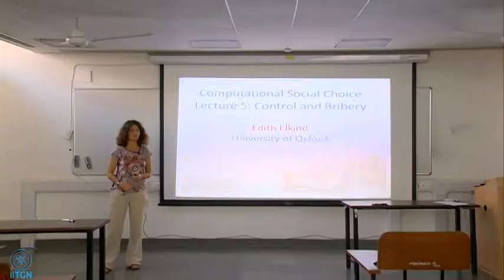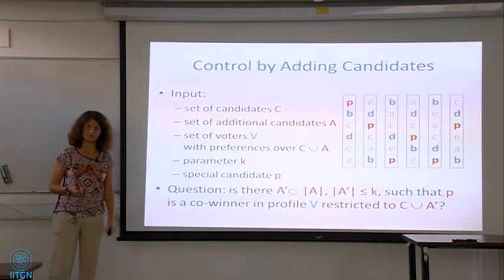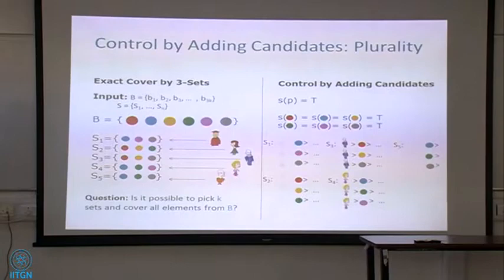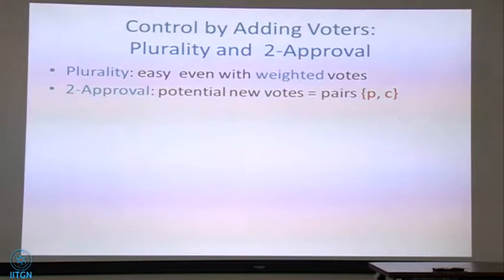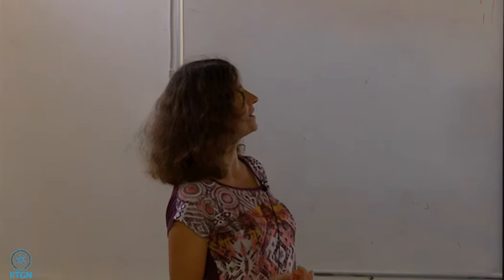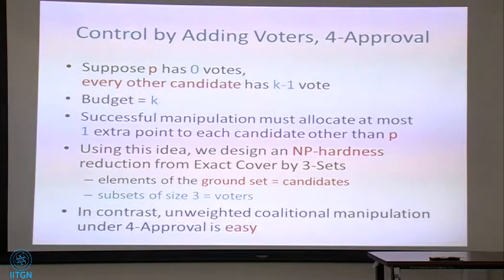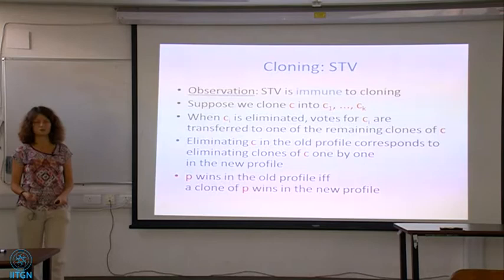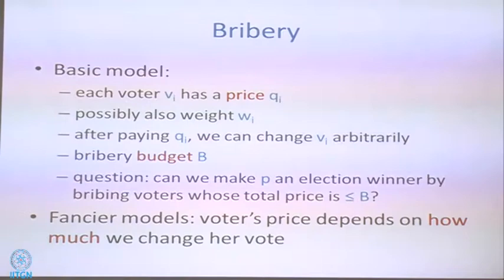Prof. Edith Elkind | Computational Social Choice | Day 3 | Part 1